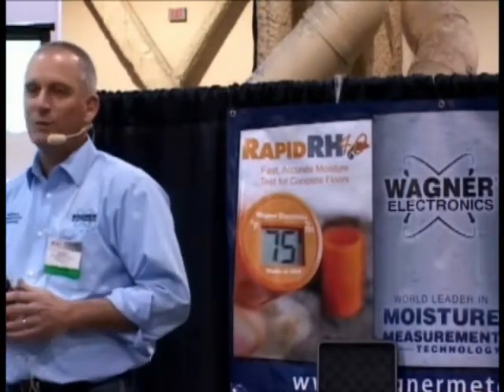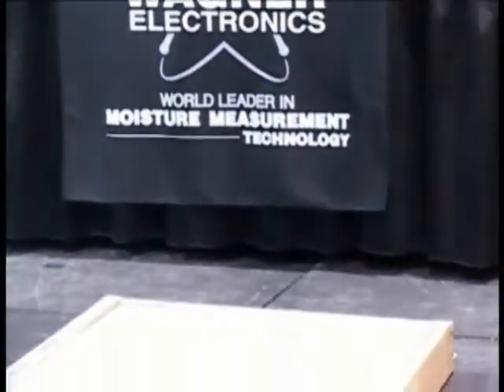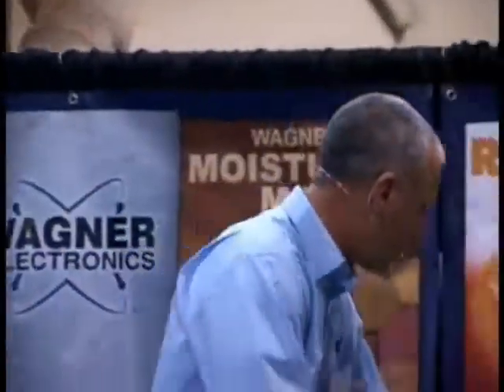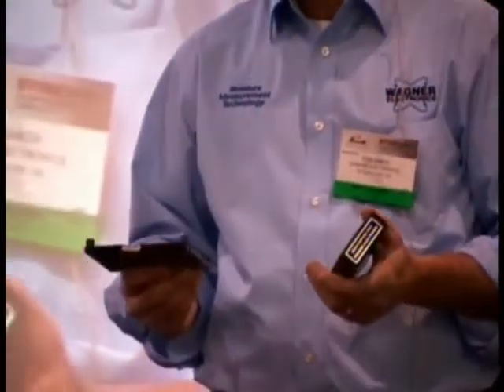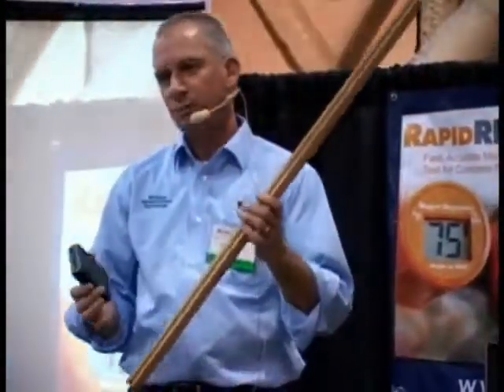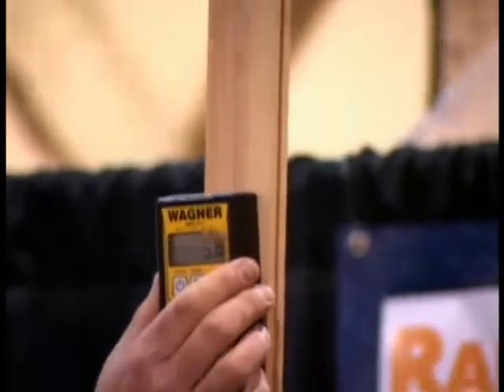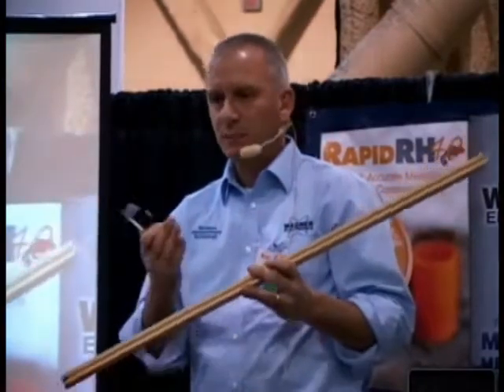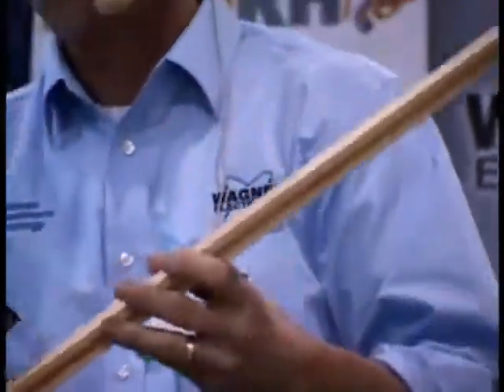Wagner Moisture Meters at Surfaces 2011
Ron Smith from Wagner Electronics discusses Wagner moisture meters at the Surfaces 2011 show in Las Vegas. Ron highlights IntelliSense™ technology, which give Wagner moisture meters the ability to read moisture beyond the surface conditions ON the wood to deliver accurate measurements of moisture conditions IN the wood.

*The MMC220 has been replaced with a more advanced moisture meter.